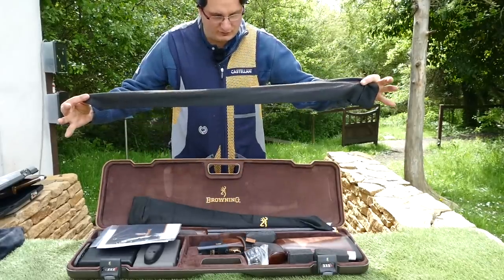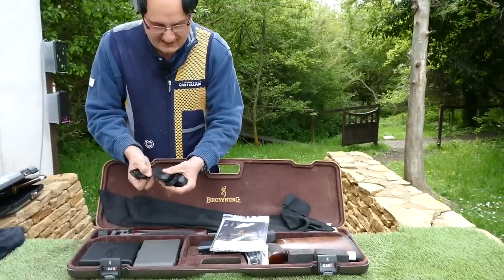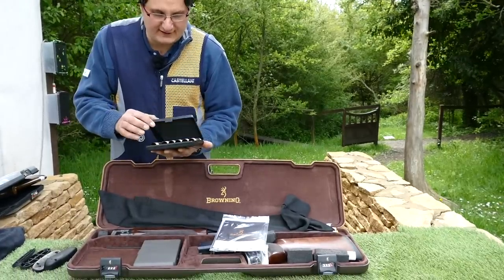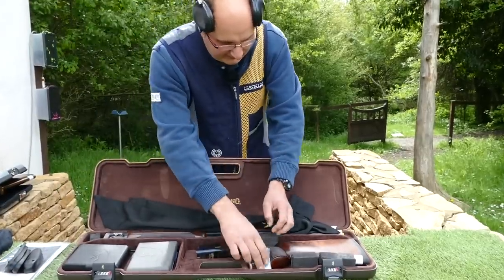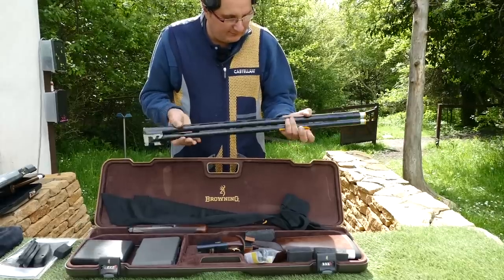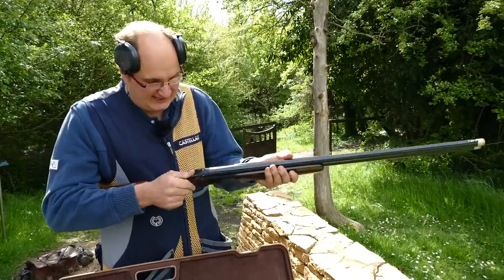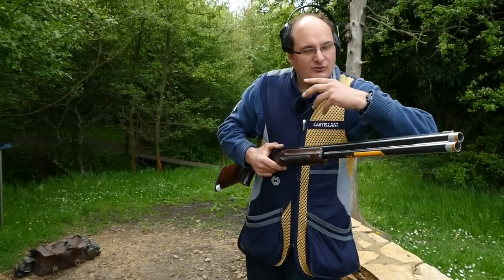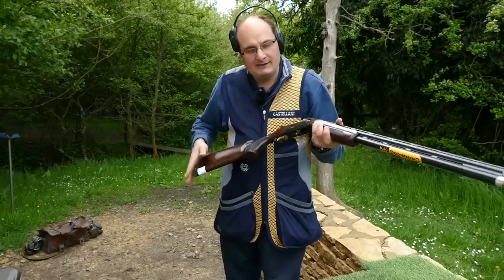Browning ProSport - Unboxed Review